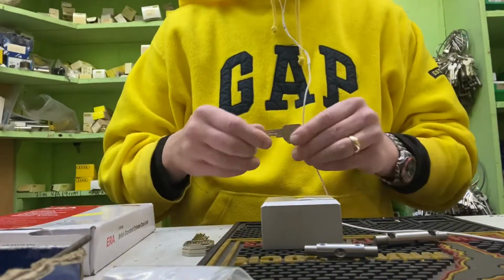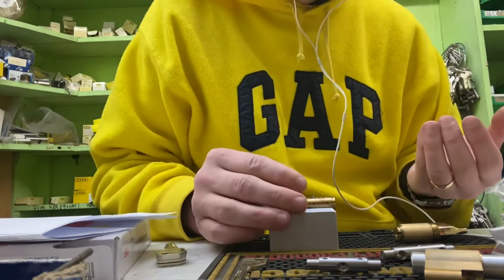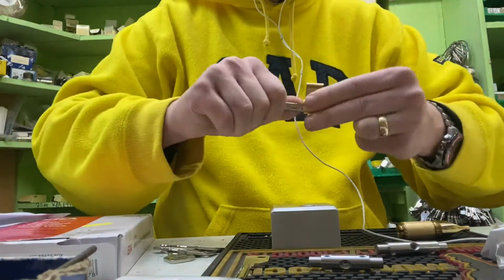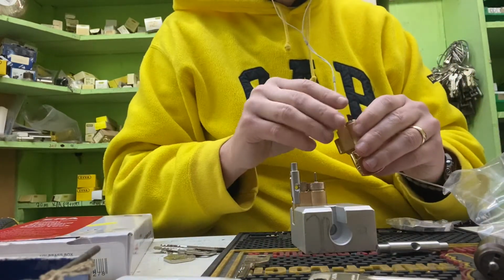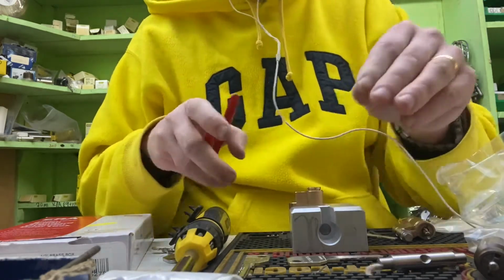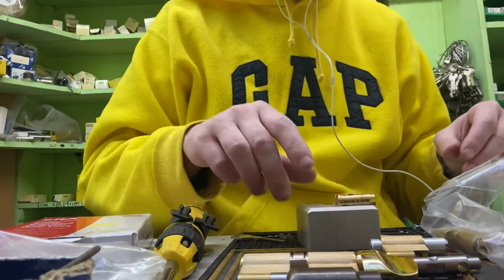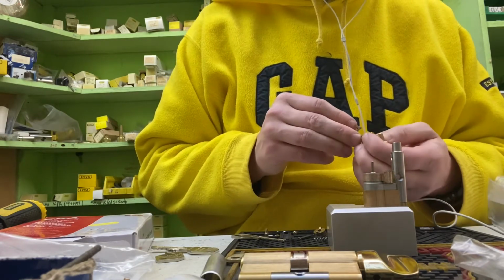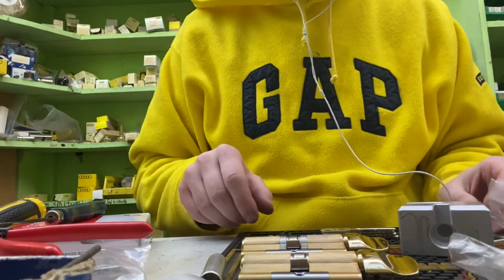Making up an order for a client using EVVA eps modular cylinders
Today’s video I am making up an order for a client in preparation for fitting next week. Converting existing mortise locks to comply with fire safety using the EVVA modular cylinders.